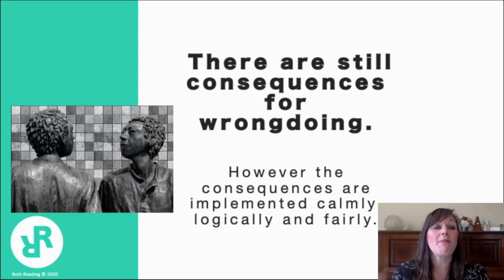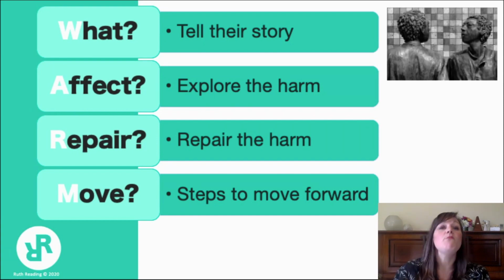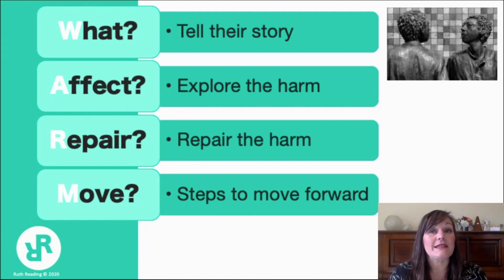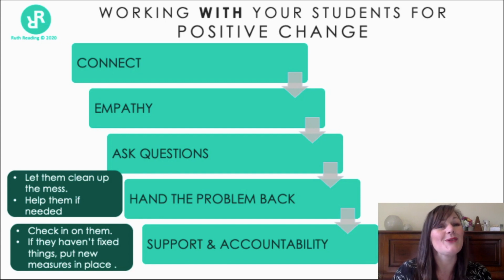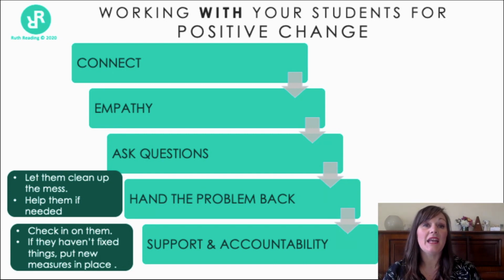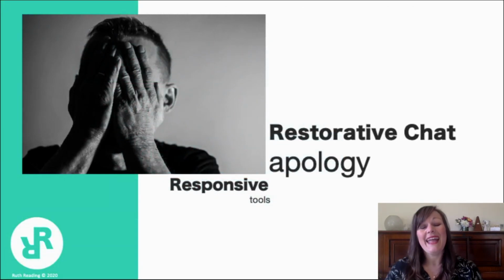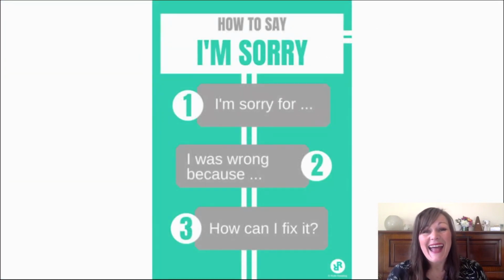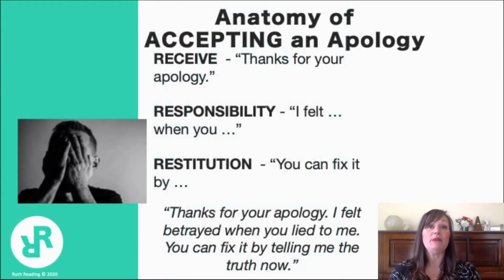RP in Practice - Your Practical Toolkit - PART 2